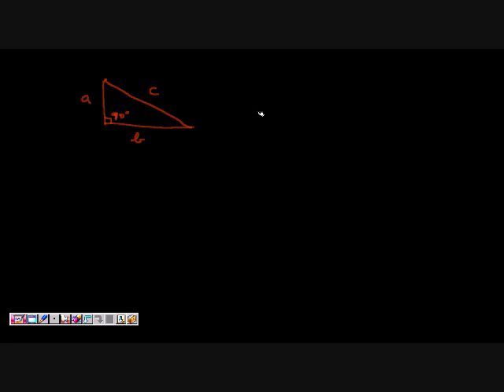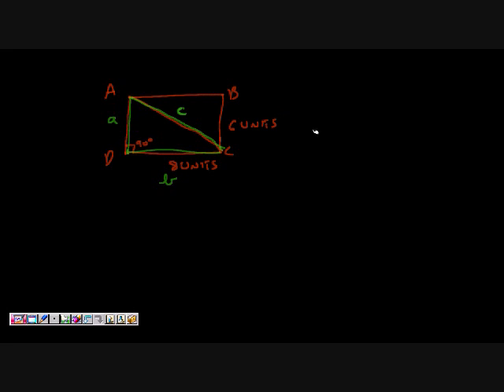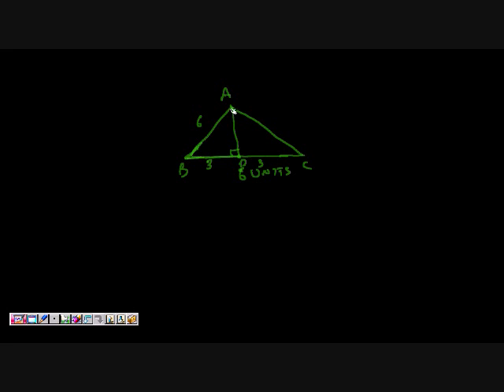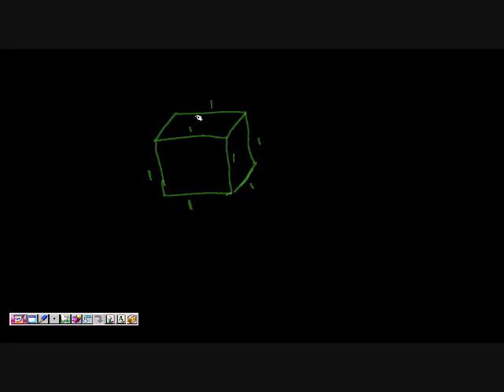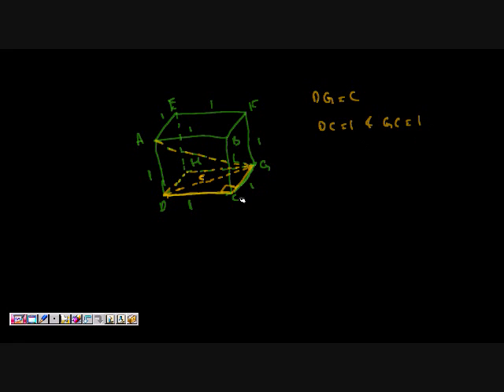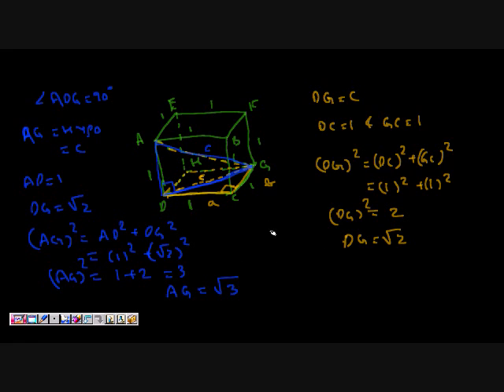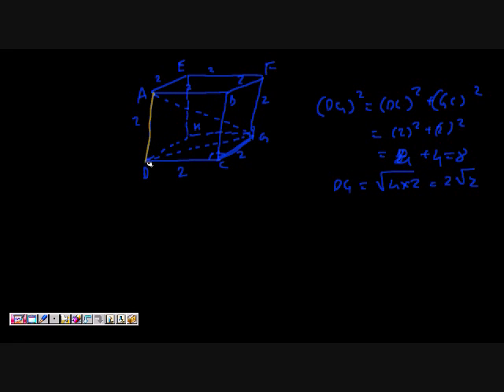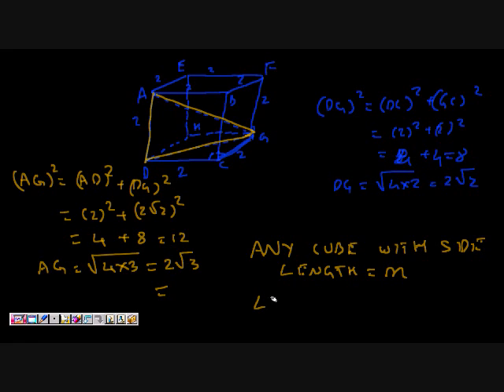pythagoras theorem app